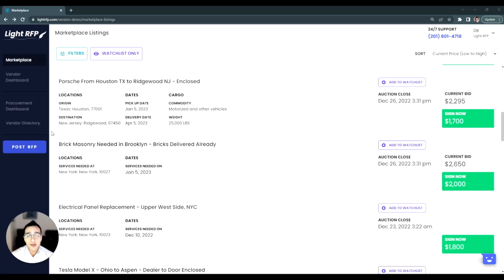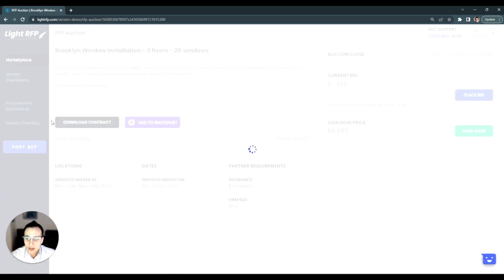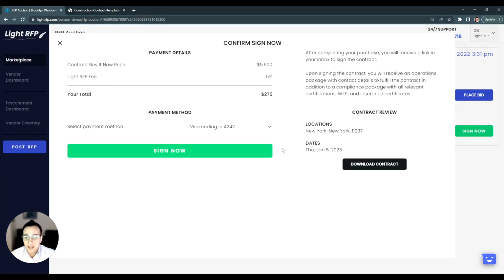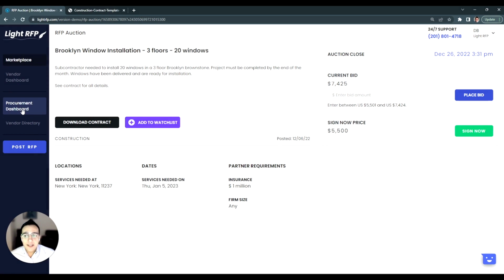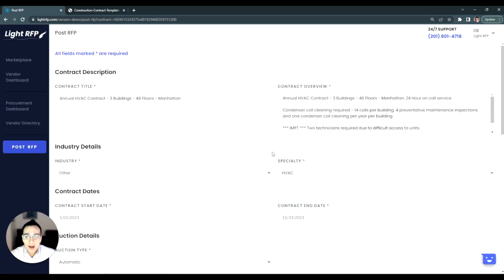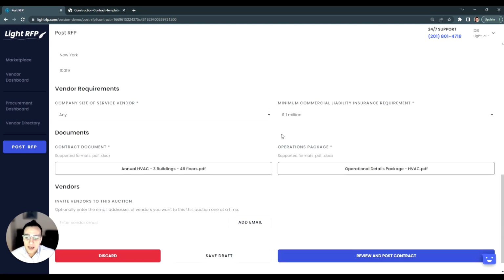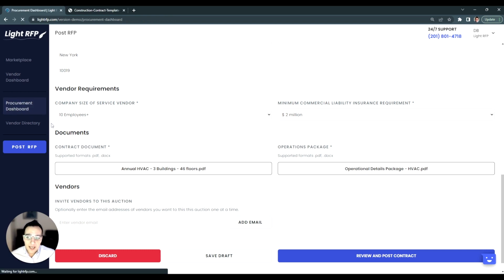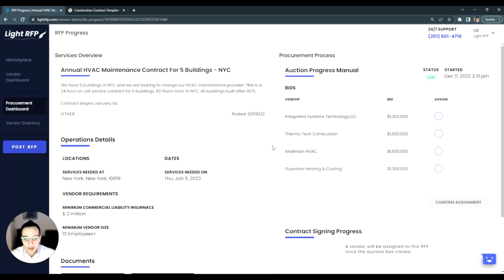Light RFP Platform Demo